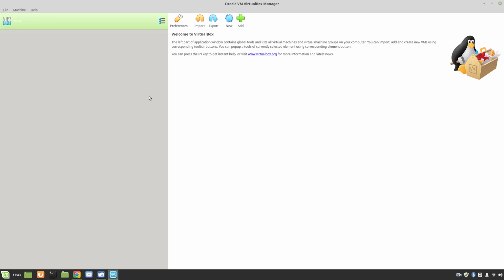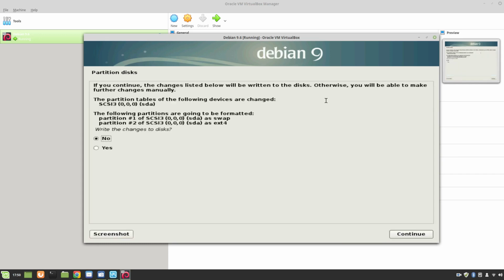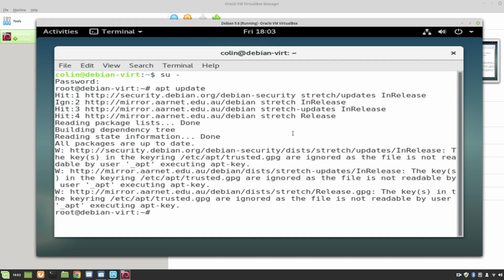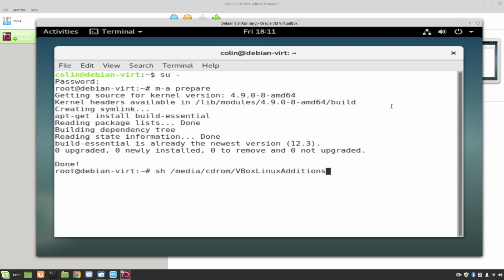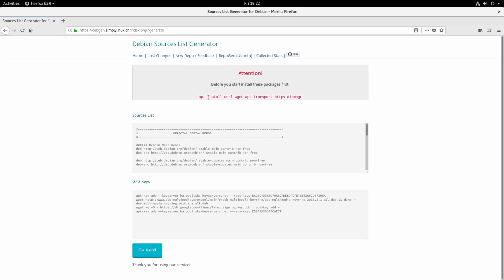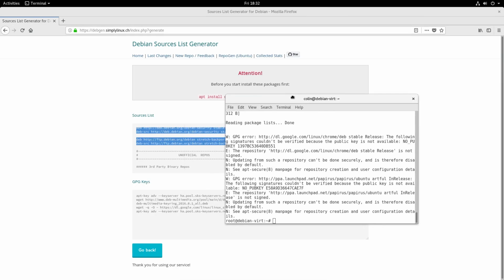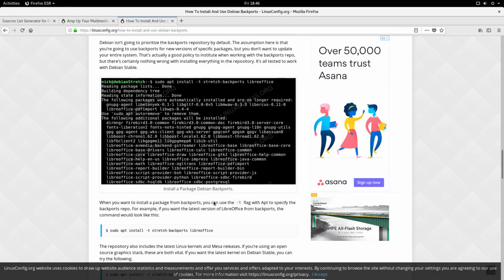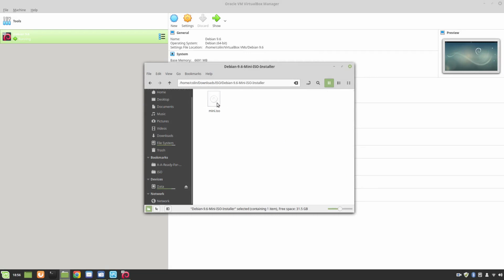Debian 9.6 Install and Setup Virtualbox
In this video I'll be installing Debian 9.6 within a Virtualbox, I'll take you through the install process, after that we'll take a look at setting up the desktop including Virtualbox Guest Additions support, some helpful websites for repository setup, multimedia support, and more up to date applications with backports. Hope you enjoy the video.

First boot after install - 10:30
Remove cdrom from repos - 12:00
Fix GPG Key Error - 12:45
Install Guest Additions - 14:40
Quick Look Around, Application Versions Etc - 19:50
Debian Sources List Generator - 22:38
Skip my slow boring one by one package install - 26:25
Copy Unofficial Repos to sources.list with nano - 26:50
Copy Official Debian Repos to sources.list with nano - 27:27
Adjust my stable main contrib non-free Repo to my country mirror - 28:25
Import GPG Keys - 30:25
Install Papirus Icon Theme - 31:25
Installing second lot of GPG Keys I missed the first time - 32:40
Select Papirus Icon in settings 33:20
Install popular multimedia support - 33:58
How to install up to date apps with backports -36:05
Google search how to install applications with debian backports - 37:17
Installing a more updated LibrOffice in terminal using backports - 38:09
Checking the updated LibreOffice version - 39:40
Checking the default Gnome version in Debian 9.6 - 40:12
Talking about updating stretch(stable) to sid(unstable) - 40:52
Do Not Update From Stretch To Sid Unless You Are Very Familiar With Repos
VirtualBox is a great place to learn, if you mess up you can start again!
Why Download Debian 9.6 Mini ISO - 43:18

Multimedia Support and Commands (If you have already added the repository start at the heading (GStreamer)

After selecting Country of Origin Select the following links one after another-
dists/
unstable/
main/
installer-amd64/
current/
images/
netboot/
mini.iso (Clicking on mini.iso will start the download.

Awesome Wallpapers

Colin Brash